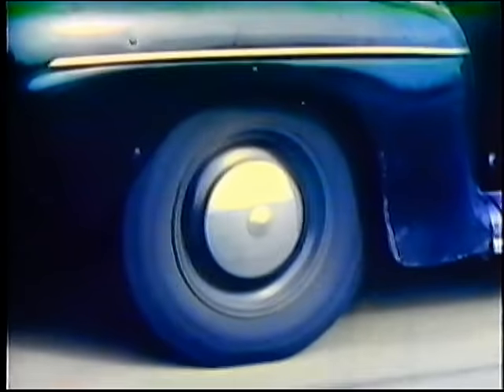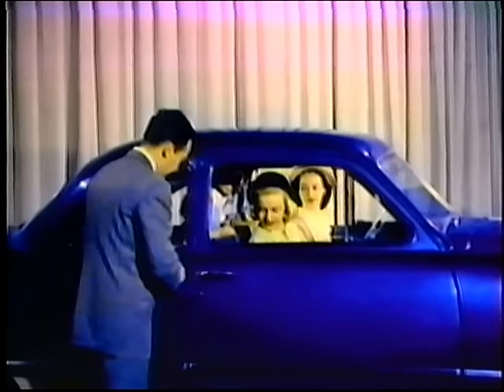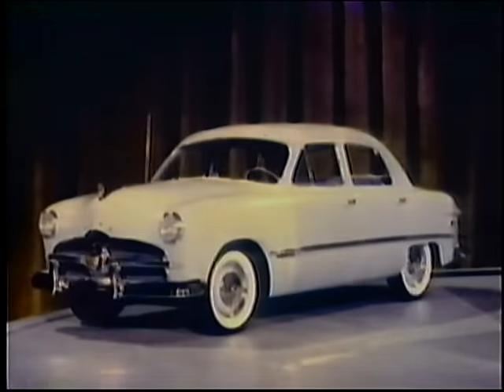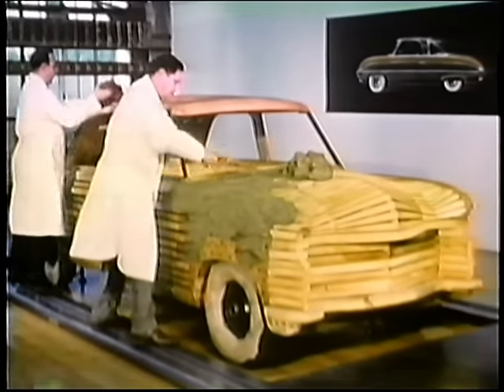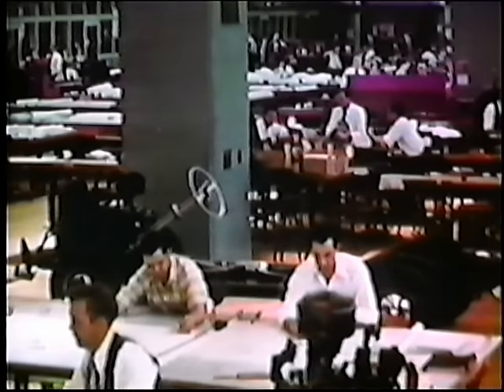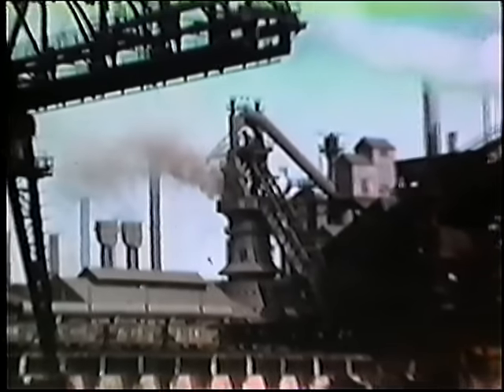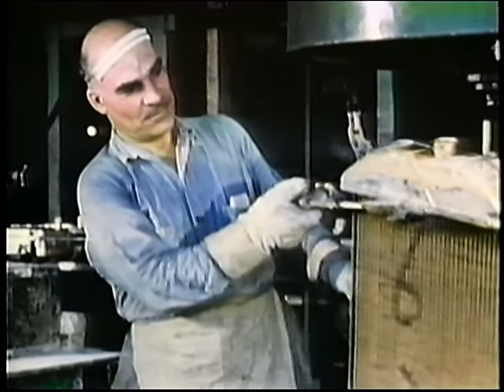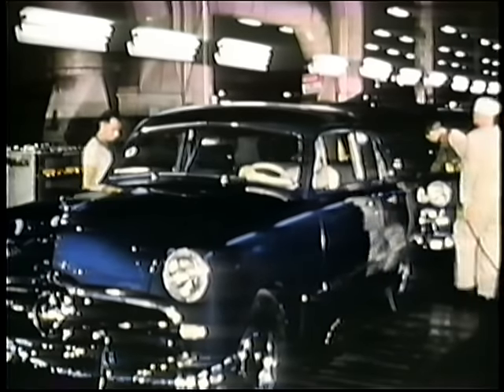The '49 Ford in your future.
A vintage documentary about the design and prototype, testing, and manufacture of the 1949 Ford Model line